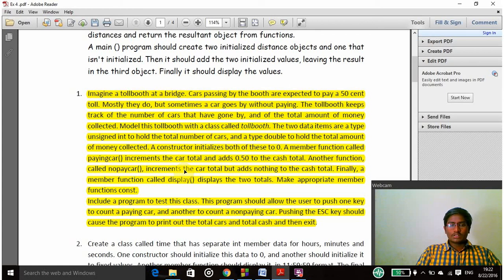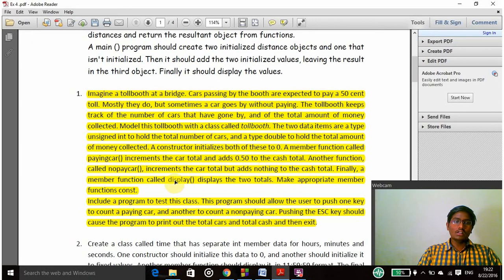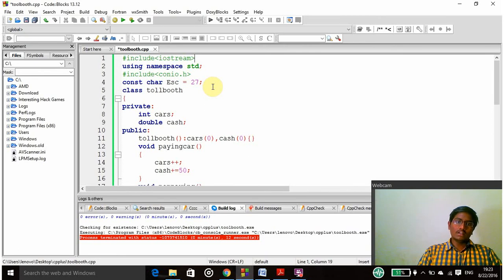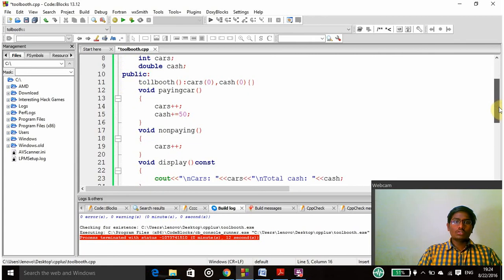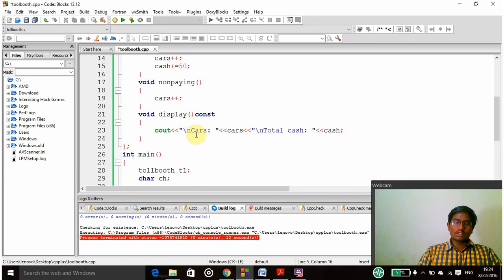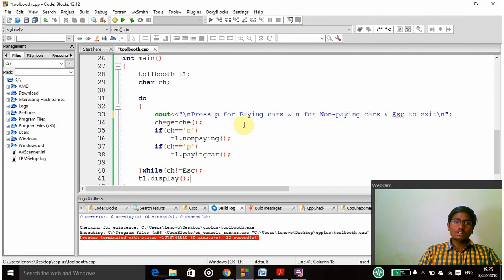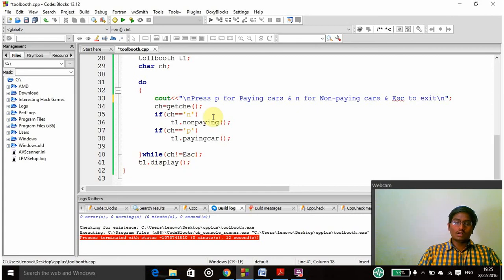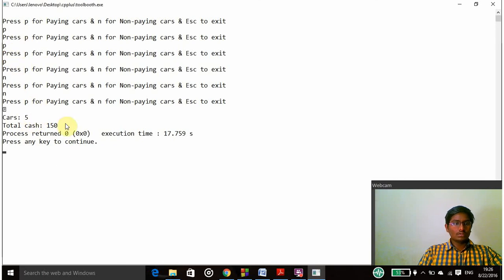tollbooth program(constructors)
program to find cars and cash in tollbooth on a bridge by using class and appropriate functions along with constructors